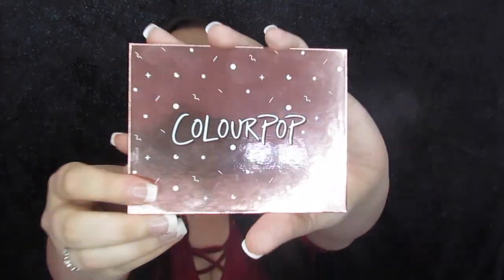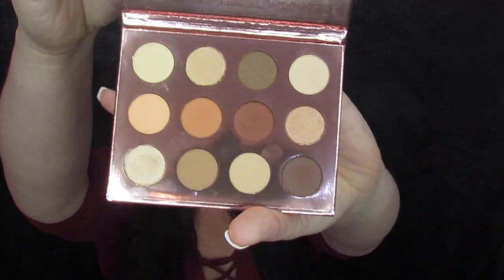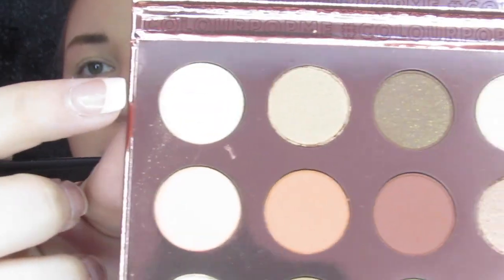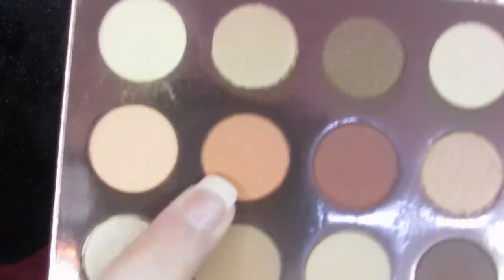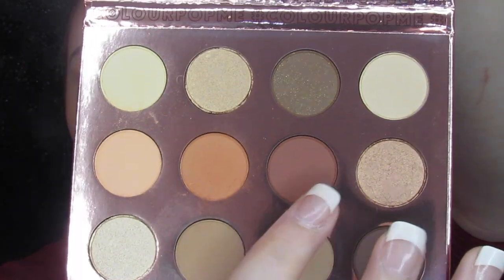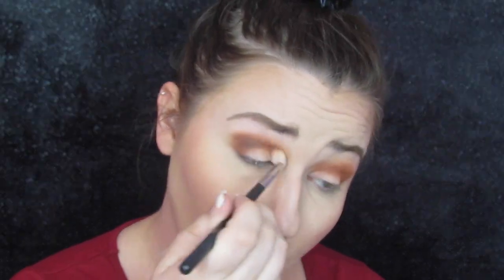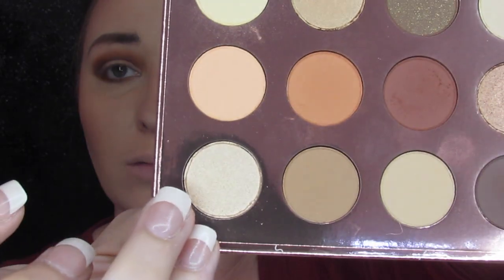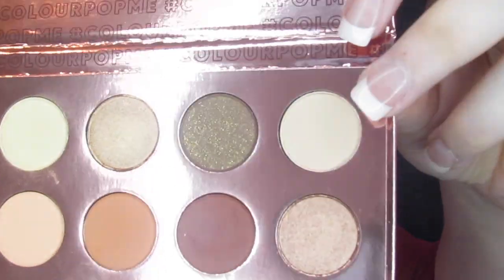DOUBLE ENTENDRE | COLOURPOP FULL TUTORIAL | MAKEUP FLO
A quick look and tutorial on the Double Entendre Palette by Colourpop.